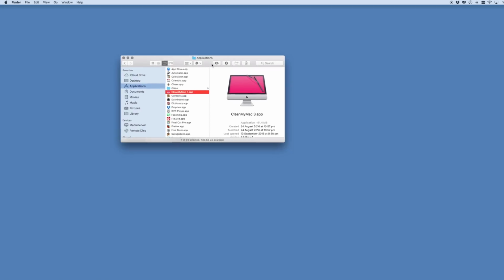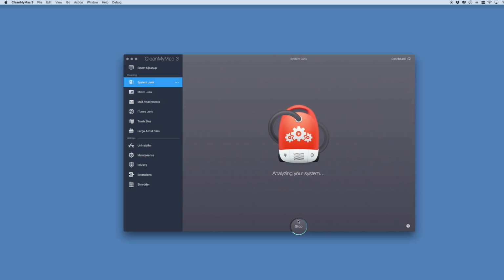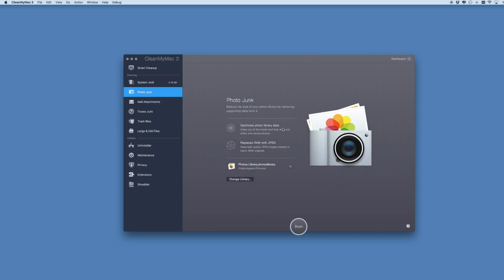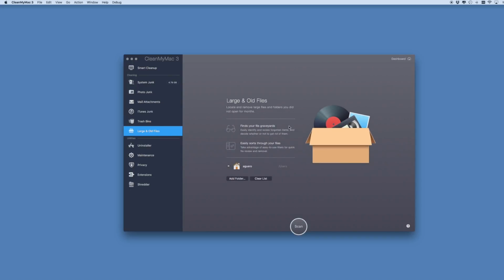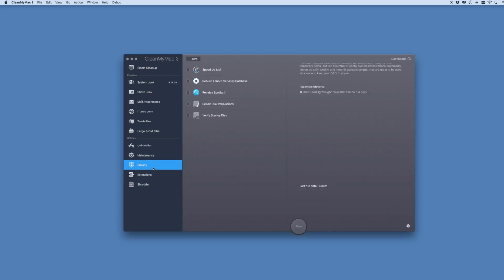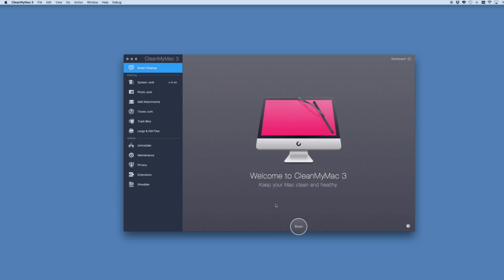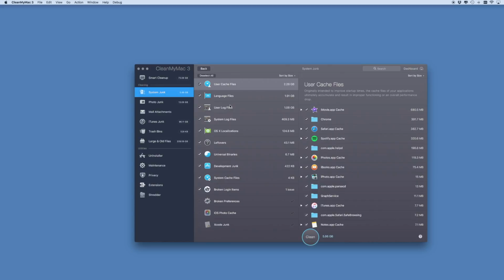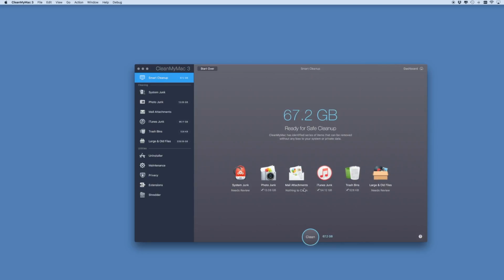How to Clean and Speed up your Mac, using CleanMyMac 3 | VIDEO REVIEW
🔴🔴MASSIVE SALE on ALL Tech Courses🔴🔴

| The best app to Clean and Speed Up your Mac

🔸🔸 Wanna learn more about the Mac? Checkout my trainig course "Learn & Master the Mac"

🔸🔸 MY GEAR 🔸🔸

Monitor/Screen -
➤ Monitor | Samsung 34" Curved Wide

💾 STORAGE:
➤ NAS #1 | Synology DS920+
➤ NAS #2 | Netgear ReadyNAS
➤ NAS Drives | WD 6TB
➤ USB Dock | Hard Drive Dock

🎧 AUDIO:
➤ Speakers | Presonus E5 XT

ABOUT ME:
I’m Emilio and I’m a technology enthusiast from Melbourne Australia. I’ve been into computers ever since opening up my first computer years and years ago. I love technology and make videos about all things tech.